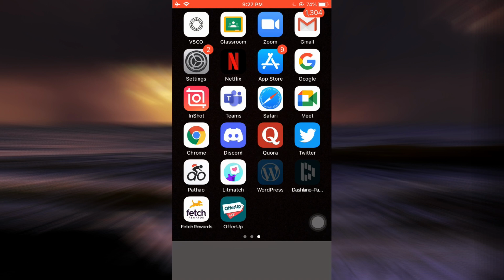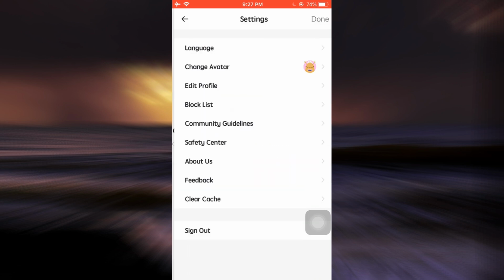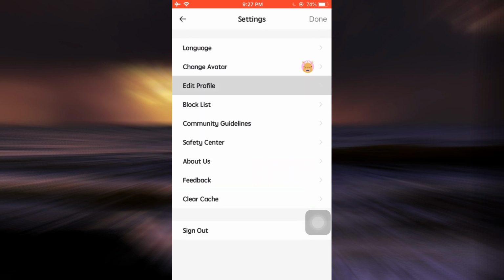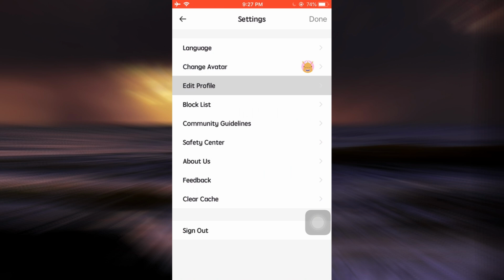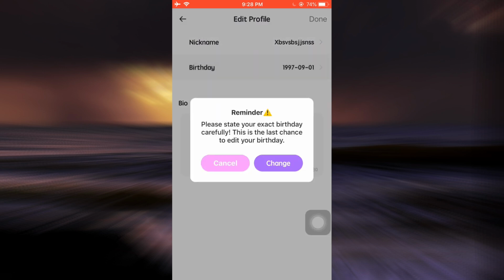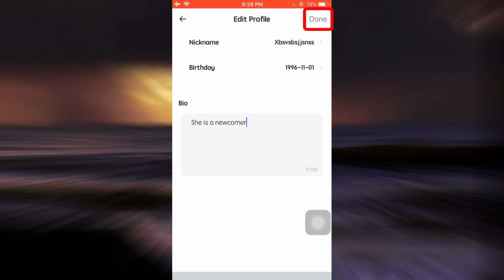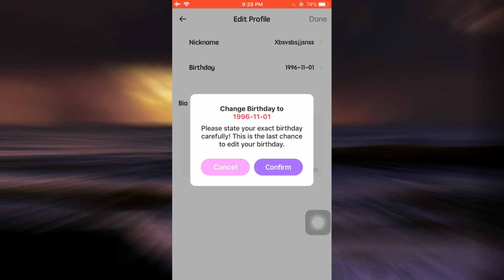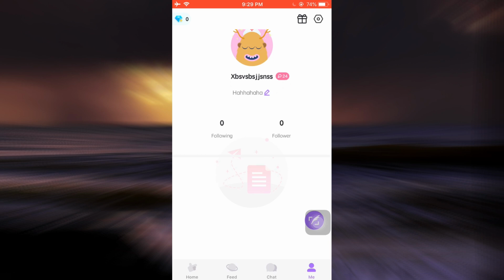How to Delete Litmatch Account | Close Account 2021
➜ Have you been wondering on how you can delete Litmatch account?
This video guides you in easy step by step process on how you can delete Litmatch account.

Follow these simple steps:
1.Open litmatch app.
2.Tap on me option on the bottom right.
3.Tap on setting icon on the top right.
4.Tap on edit profile.
5.Edit your nickname into random name.
6.Edit your birthday to random number.
7.Tap on done on the top right.
8.And you're all done.

How do I delete this account?

How do I delete a feed in Litmatch?

How do I delete my Shein email account?